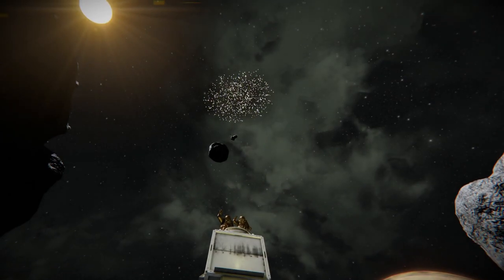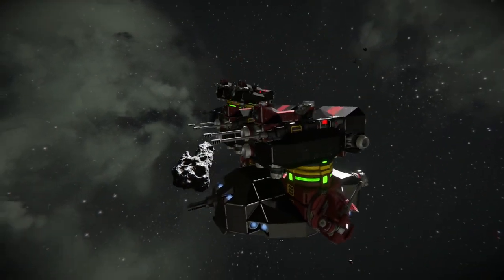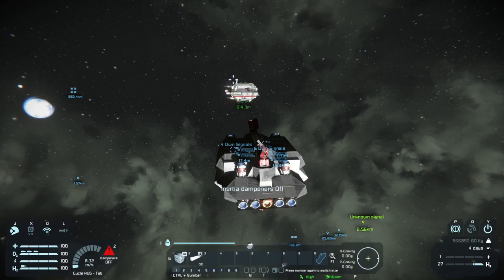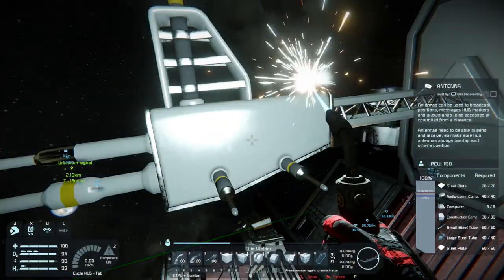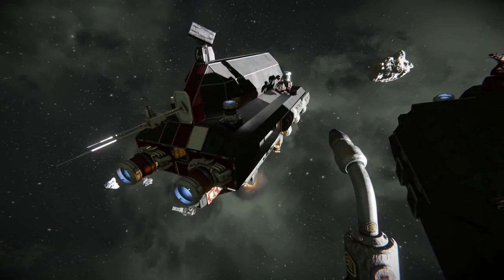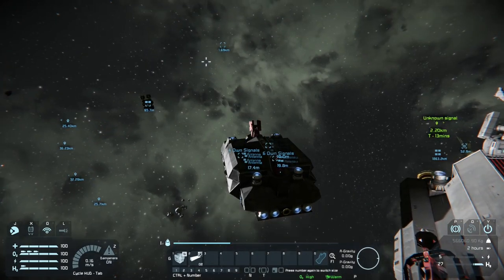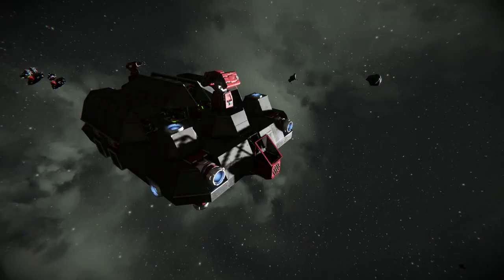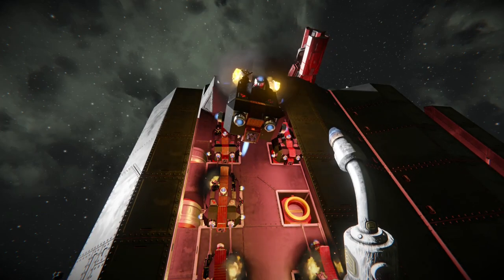10th Anniversary A.I. Follow Me Battle Fleet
After 10 year of survival traveling throughout the depths of space we celebrate the anniversary of Space Engineers with a new set of A.I. ships.  In this video we will demonstrate the possibility of bringing several A.I. Warrior drones to the battlefield to smoke out the enemy.